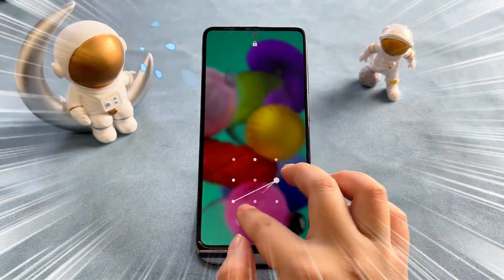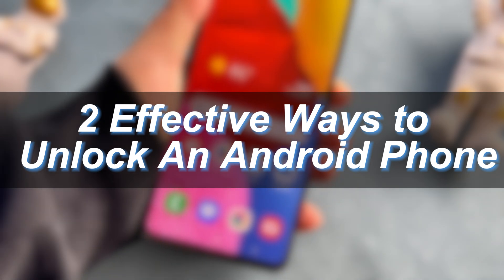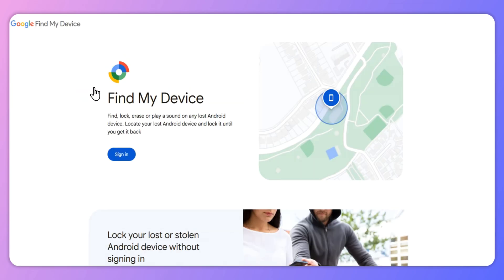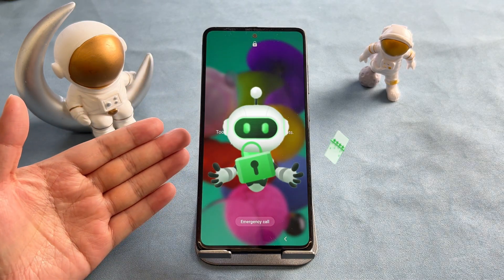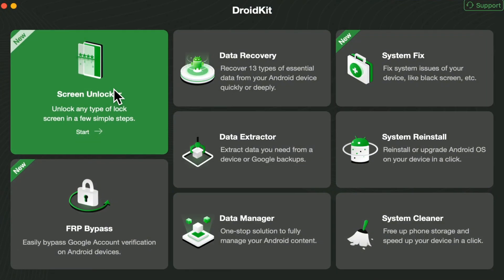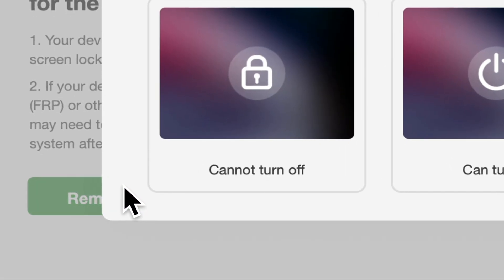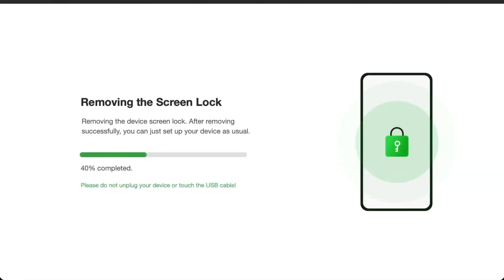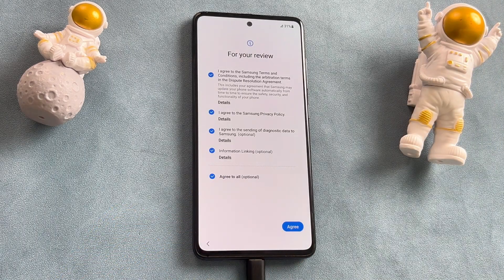[100% Success] How to Unlock Android Phone If Forgot Pin | 3 Ways | 2025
If your Android phone is locked by a PIN and you forget the PIN, what will you do? Don't worry, watch this video to get 2 effective ways to unlock an Android phone if you've forgotten the PIN.

It's not easy to unlock an Android phone if you forget the PIN, especially when you are going to use the phone urgently. Luckily, this video will bring you 2 hassle-free ways to unlock your Android phone when you forget the PIN. Keep watching to get solutions!

00:00   Intro
00:27   Method 1: Unlock Android Phone Via Google Account
00:54   Method 2: Unlock Android Phone in 1 Click
02:30   End